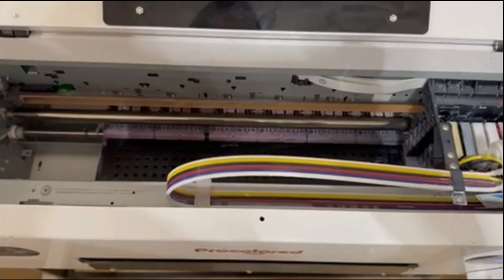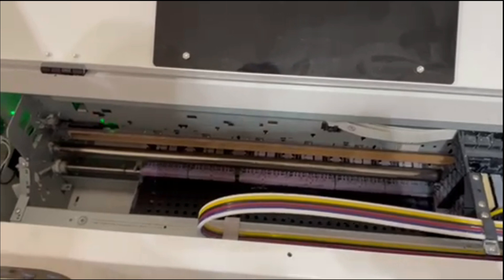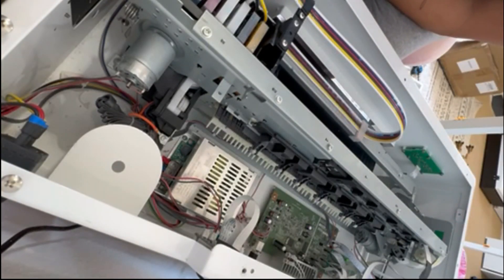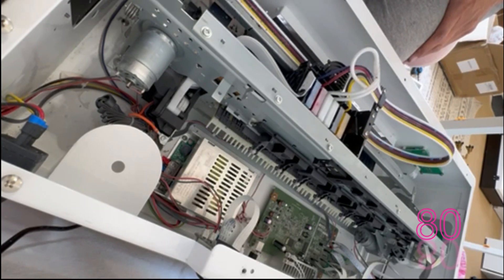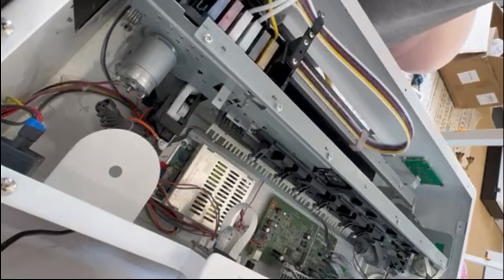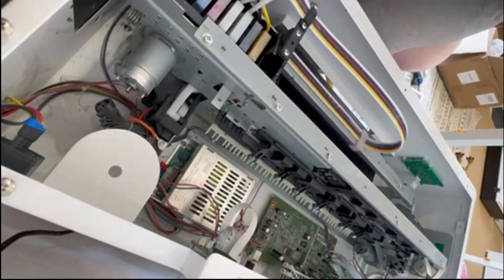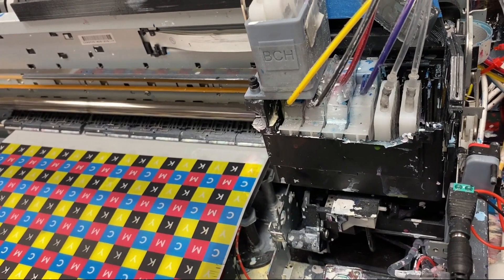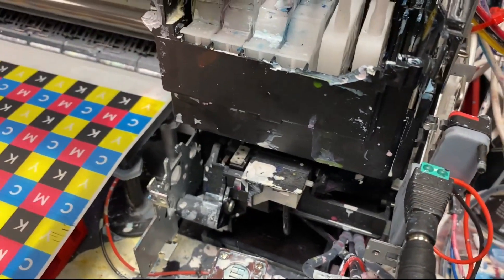Screeching & Double Error Light - What's Wrong with My DTF Printer?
Is your printer making an annoying screeching noise?  It’s not just the clear belt! Dive into the real cause—issues with the capping station, wiper alignment, or gear synchronization. In this video, we’ll walk you through diagnosing and resolving the problem to keep your printer running smoothly. Whether it’s a timing belt check or servicing the cabin station, we’ve got you covered!

If nothing helps, I have a detailed exclusive video on my website, this video takes the whole capping station apart, down to individual gears and put it together